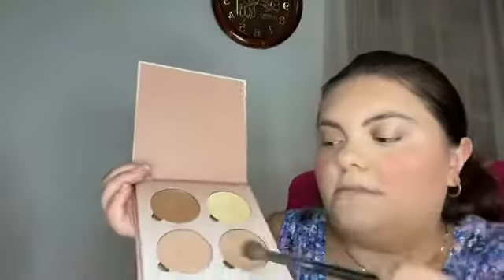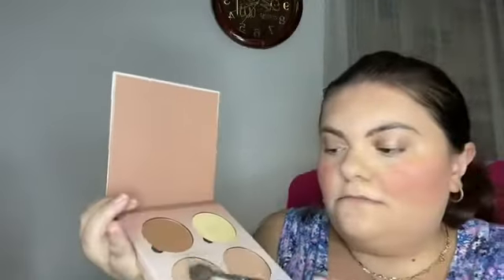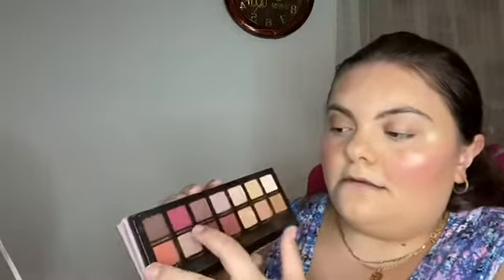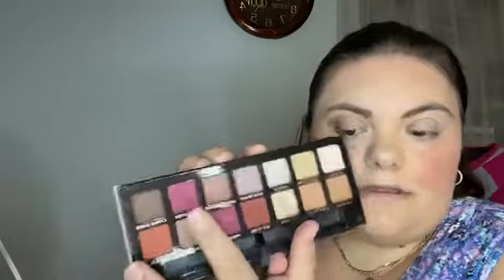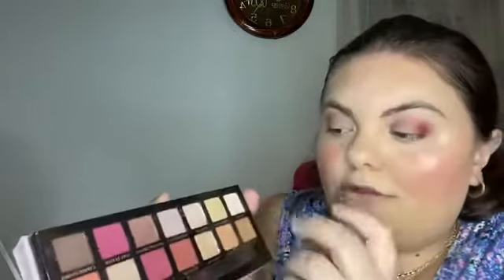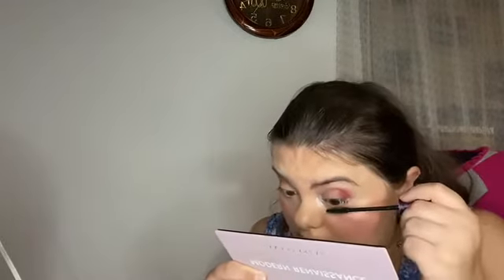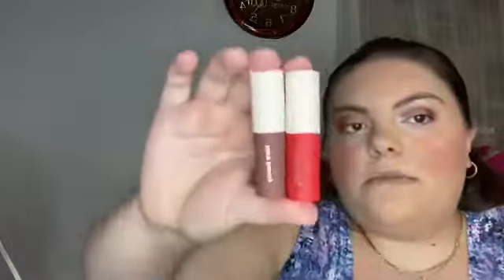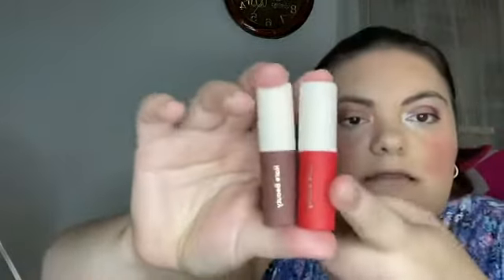Favorite High-End Makeup Products|makeup_medina1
Hey beauties,
This video is all my favorite high-end makeup products.